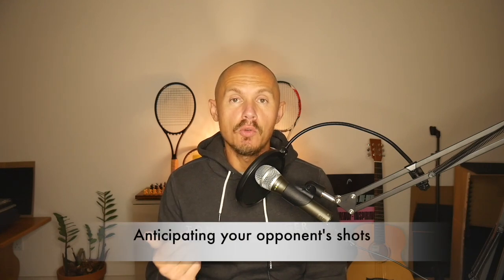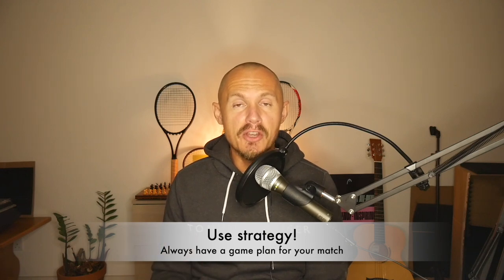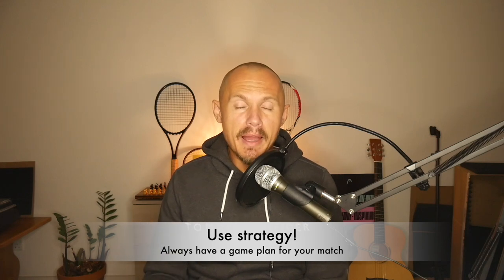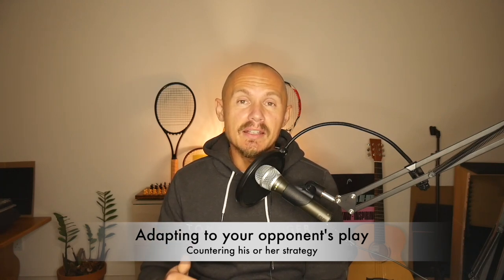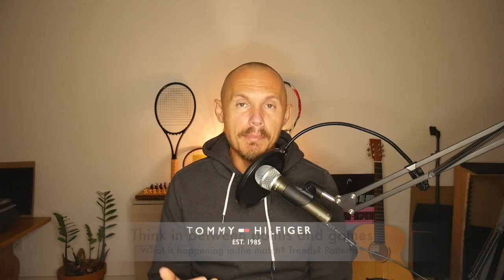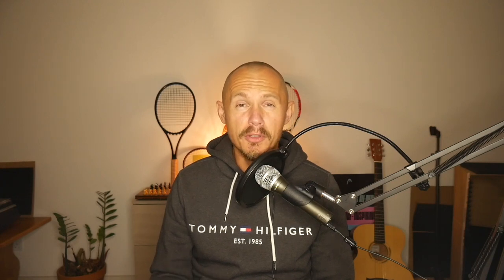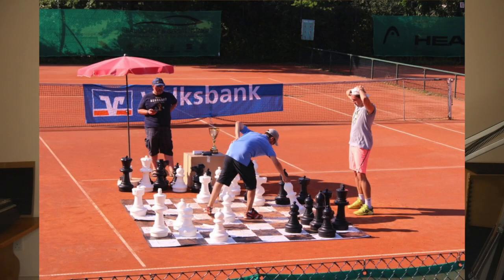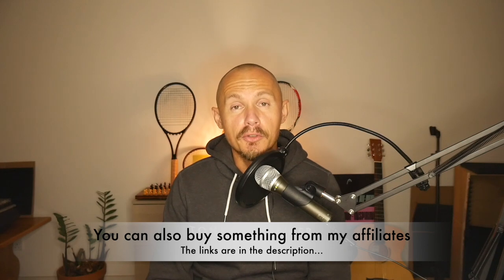What can tennis players learn from chess?